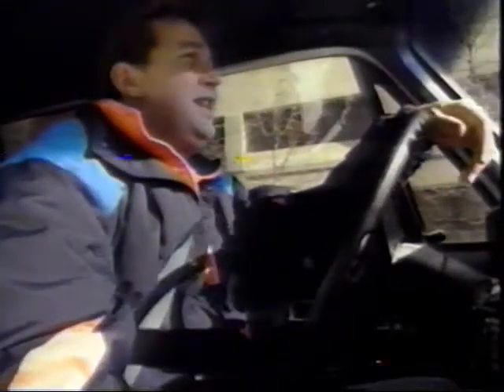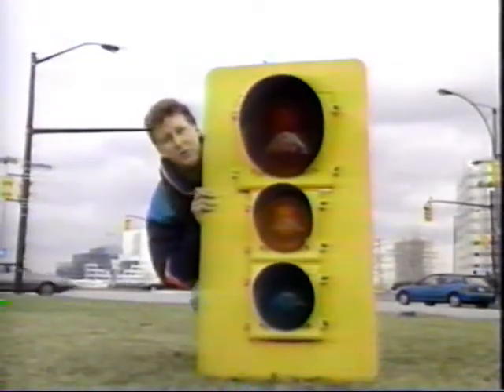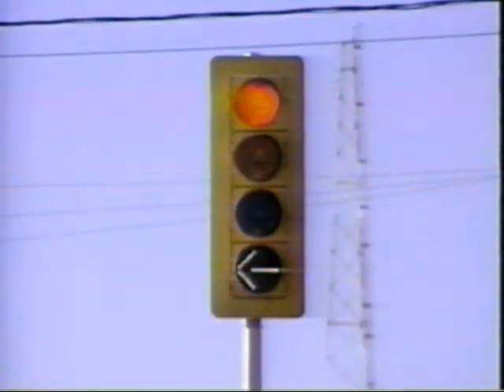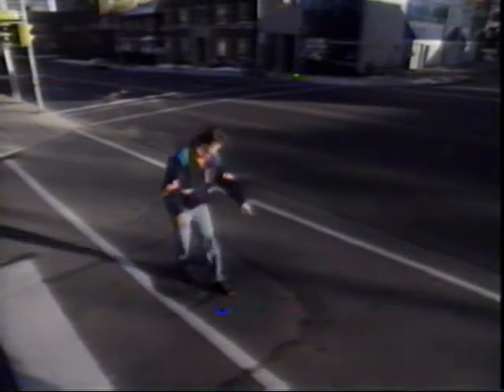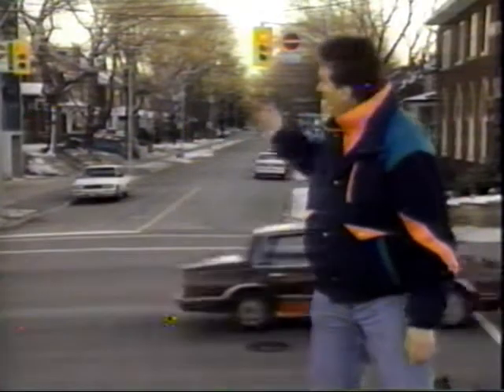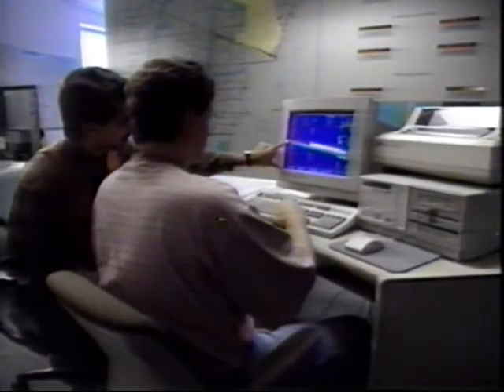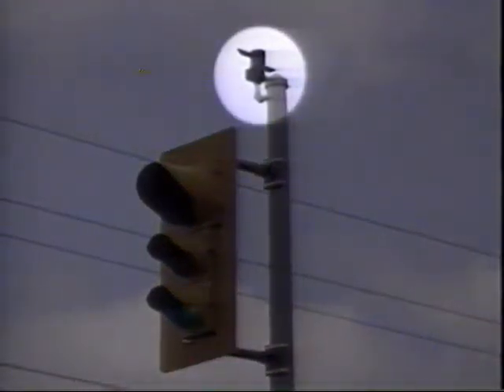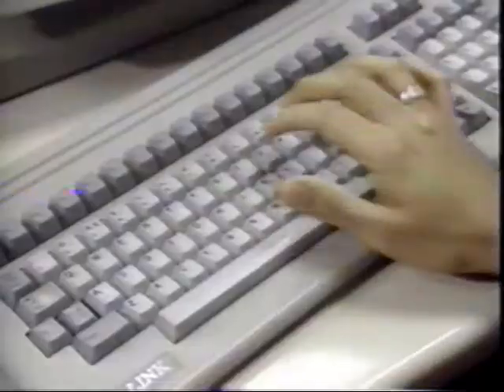Inquiring Minds - Are traffic lights synchronized?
Parts of this episode were filmed at the traffic signal control centre in Mississauga, Ontario